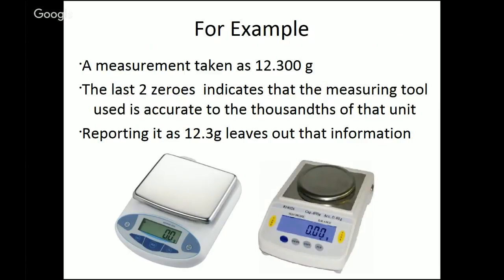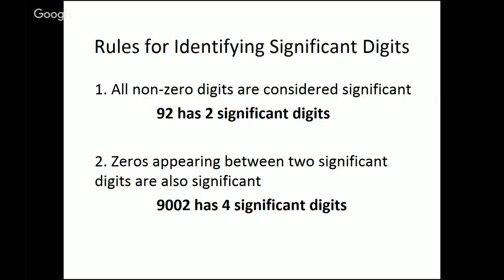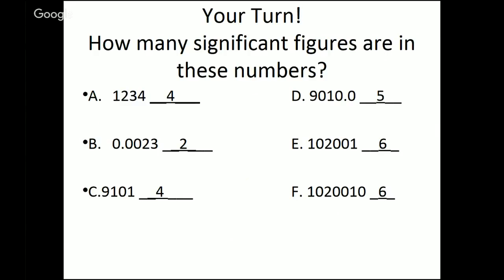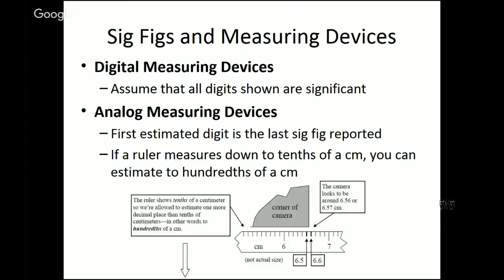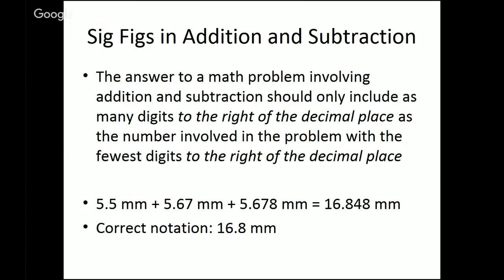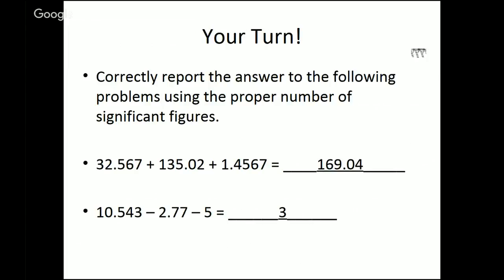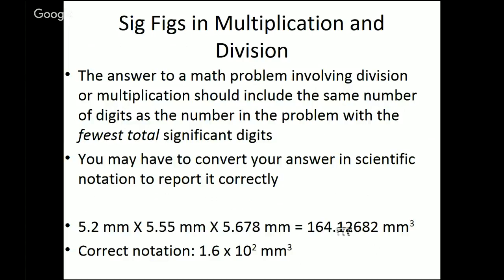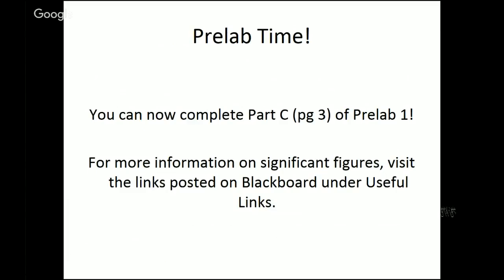Significant Digits Narrated Lecture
Use this lecture in conjunction with the Significant Digits Lecture Slides (available under the Lab 1 folder of Blackboard) and the Lab 1 Prelab.